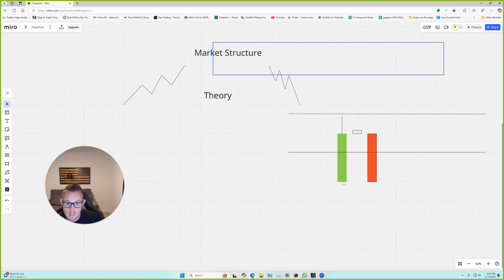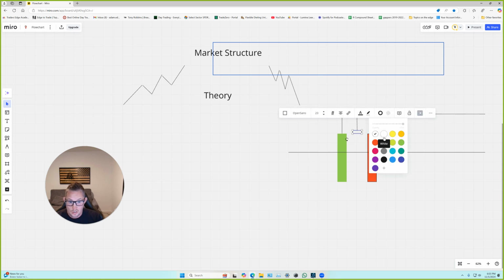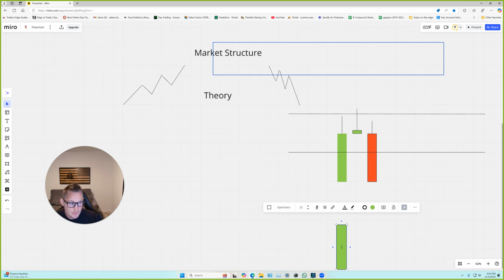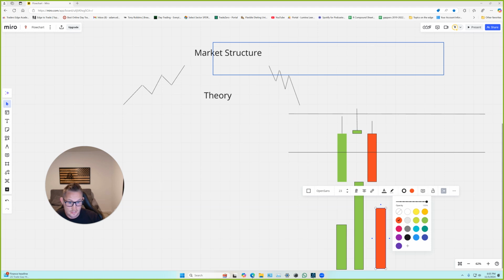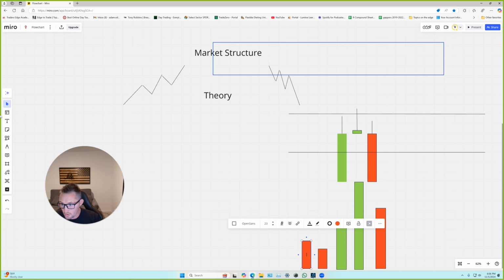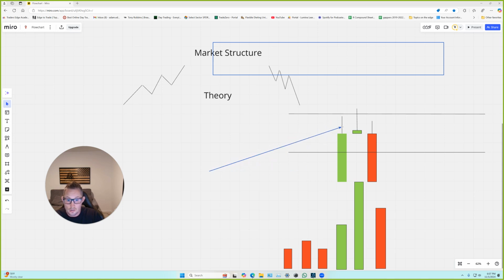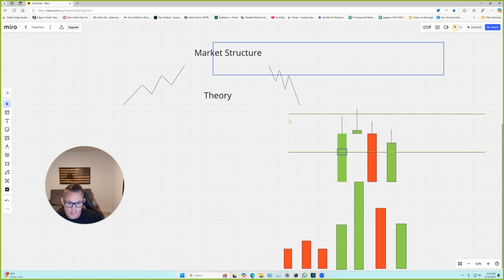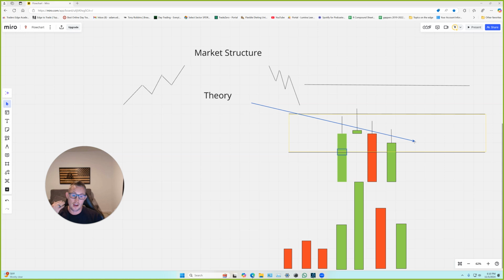Understanding Basic Market Structure and Candlestick Reading 🕯️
Are you new to trading and feeling overwhelmed by charts and candles? This video breaks it all down in a simple and easy-to-understand way! You'll learn:

✅ The difference between uptrends, downtrends, and consolidation
✅ How to read candlesticks (wicks, bodies, opens, and closes)
✅ How this knowledge helps you spot better entries and exits

Whether you're trading stocks, futures, or crypto — understanding market structure and candle behavior is the foundation of consistent profits.

💡 Stay disciplined. Stay patient. The market rewards clarity.